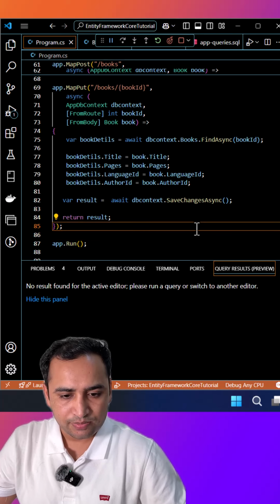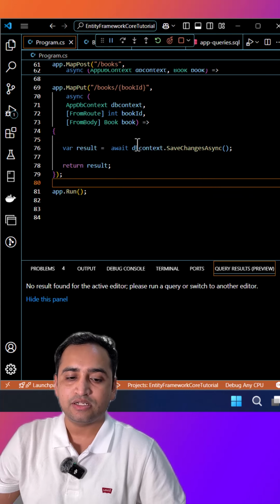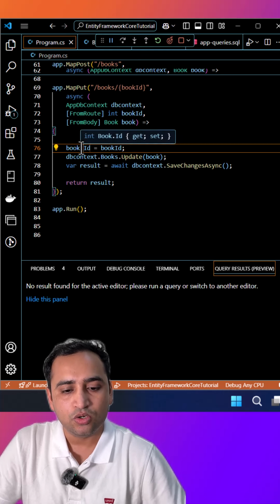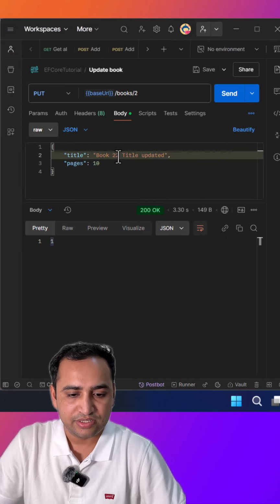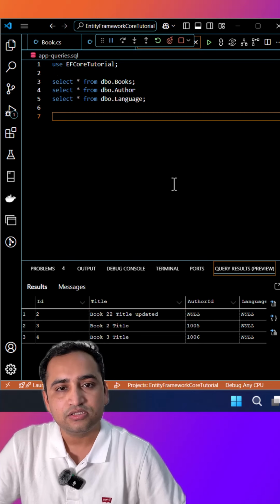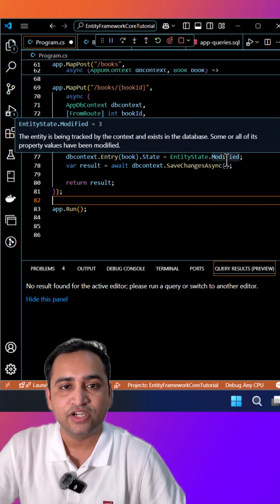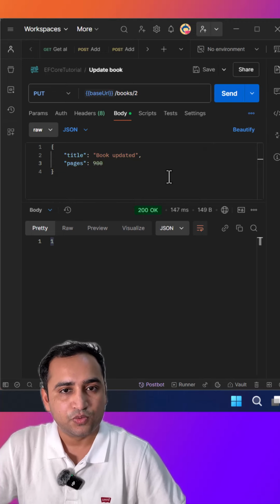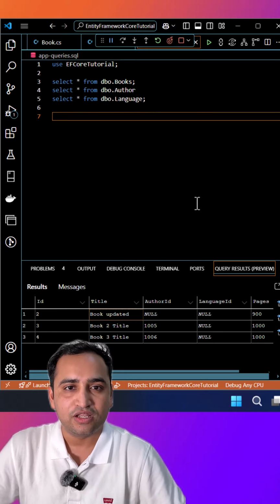16. Update records in one database hit